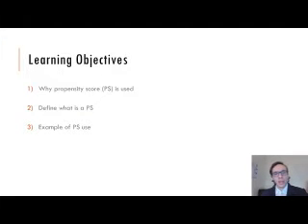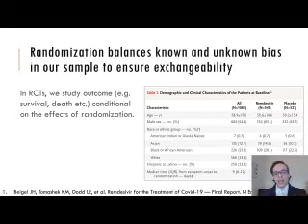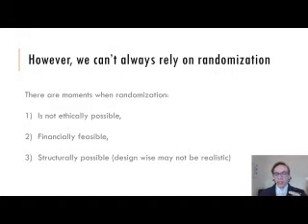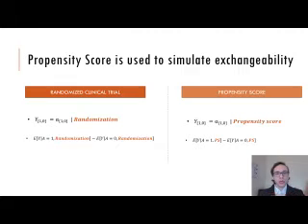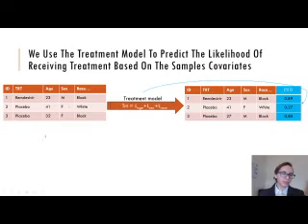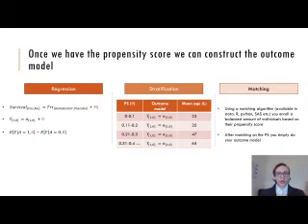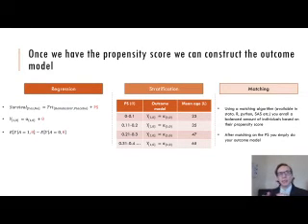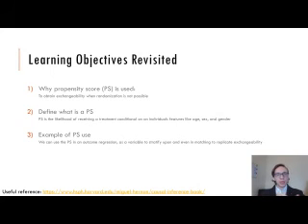How to address bias in observational studies with propensity scores by our PPCR alumnus Anthony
In this video, our PPCR alumnus Anthony O'Brien summarizes the basics of the method of using propensity scores. This method is an interesting method to address selection bias in observational studies as it creates two groups that are similar (simulating groups obtained in randomized trials).